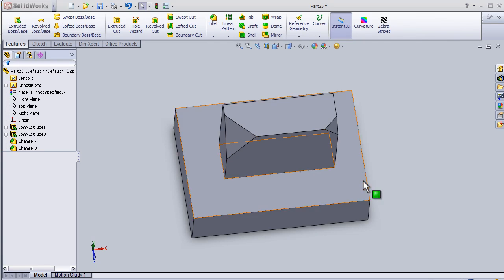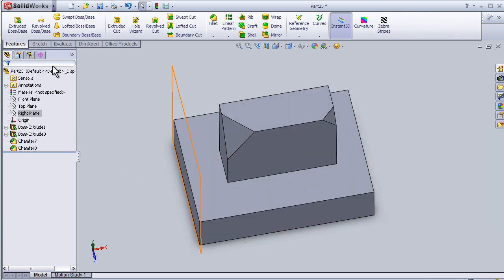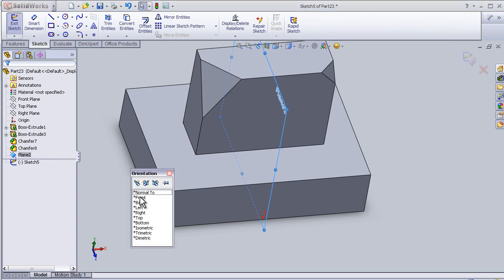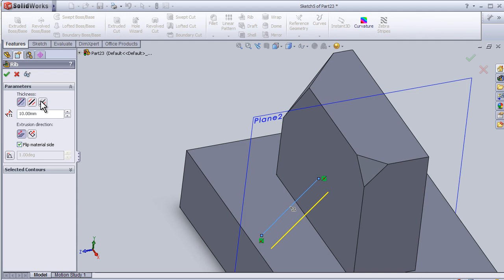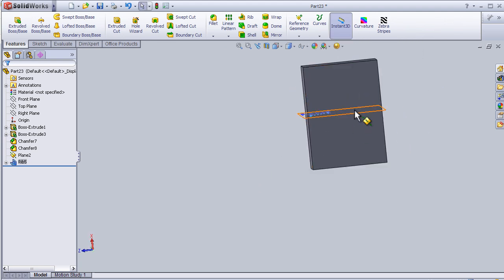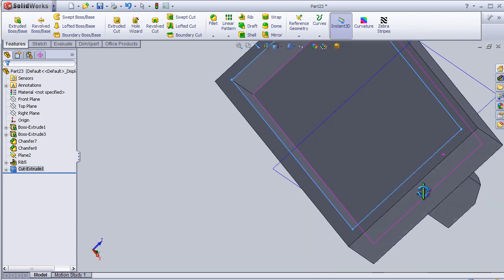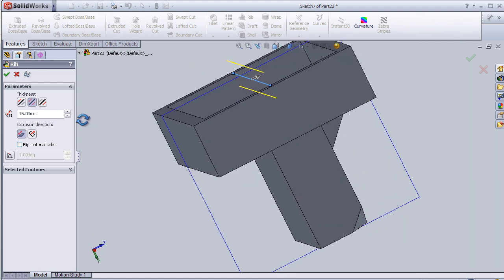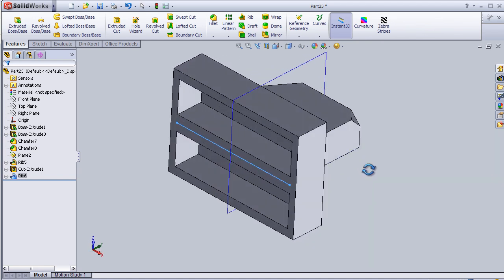26- SolidWorks Beginner TUTORIAL: RIB